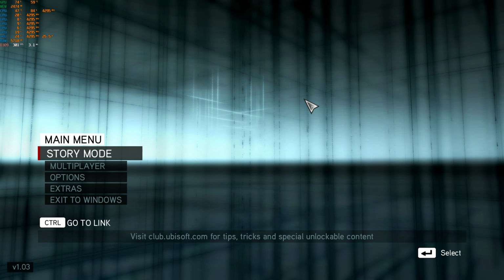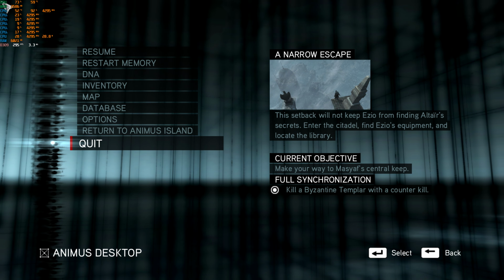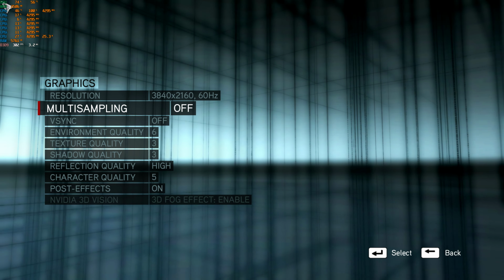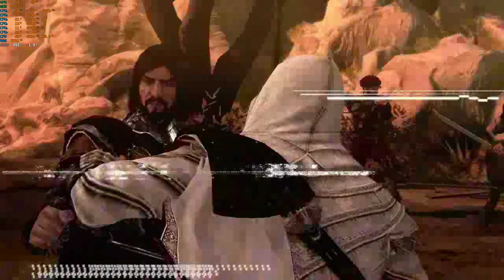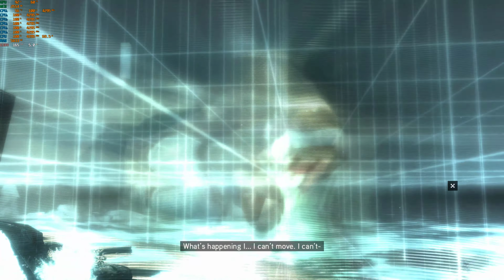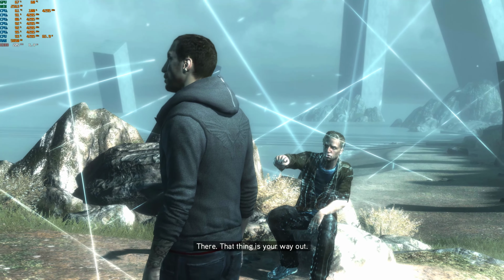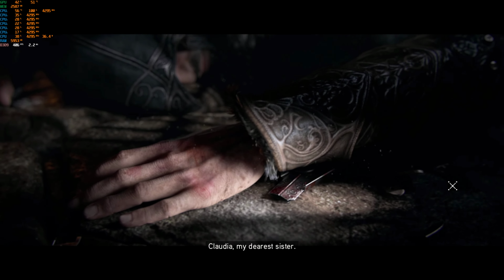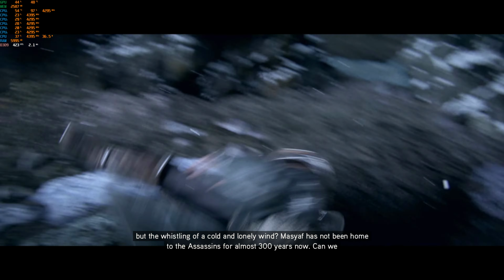Assassin's Creed: Revelations in 2023 / Game Flicker Fix for Win10 / 4K / 3070Ti / Max settings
Game flickers on Win10? Here are the steps!

•  Close the game completely.
•  Open the installation location of the game.
The default location is C:\Program Files (x86)\Ubisoft\Assassin's Creed Revelations.
•  Find the systemdetection.dll file.
•  Change the name of the file to something else, such as systemdetection_0.dll.
•  Relaunch your game.

Now let's play it without flickers!

Flicker Fix 00:00-04:06
Game 4K Ultra 04:06-22:36